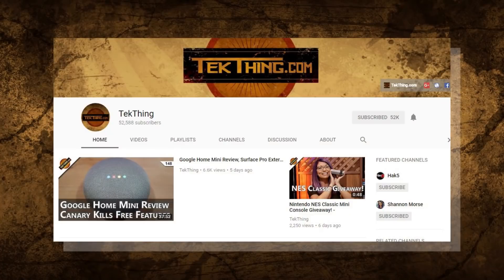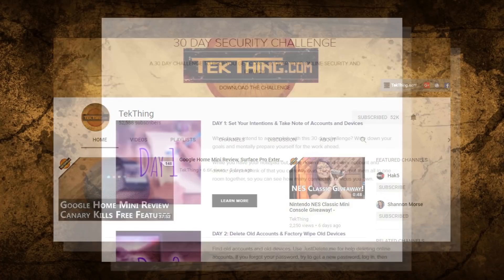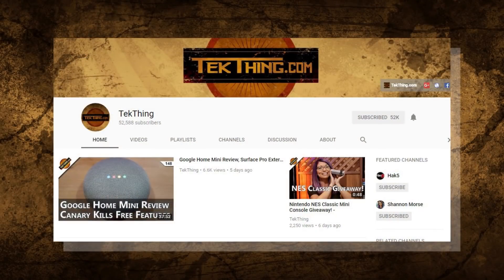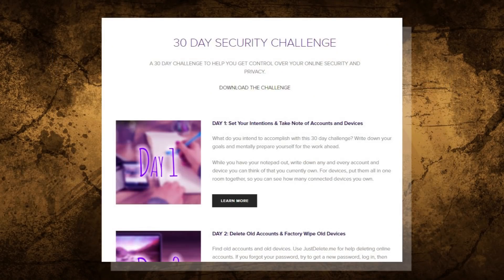Spot Fake Support Calls / Social Engineering Attacks - Day 25 - 30 Day Security Challenge - TekThing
Be skeptical of unsolicited phone calls about computer support, or ultra-friendly strangers asking about commonly used security question / answers.

Amazon Associates
THANKS!
SOCIAL IT UP!